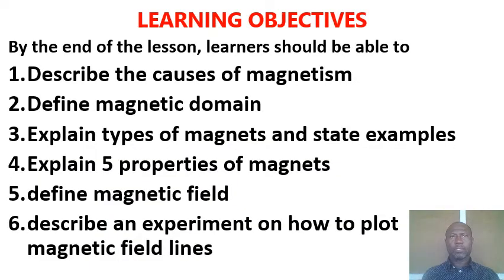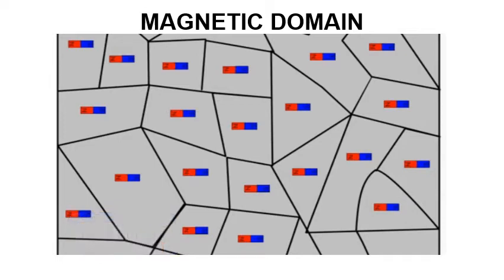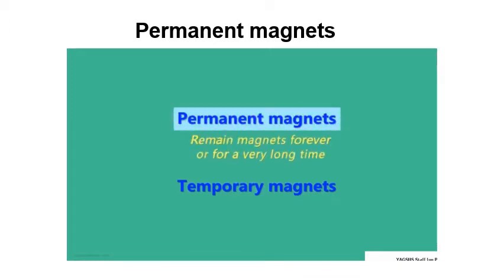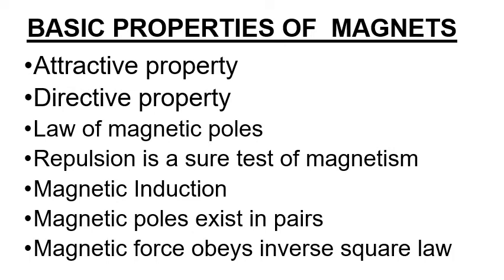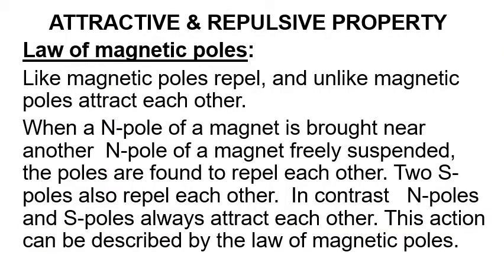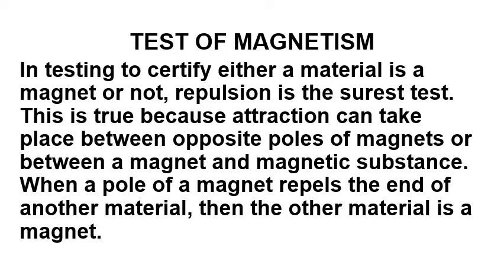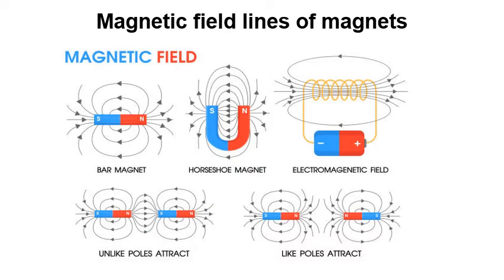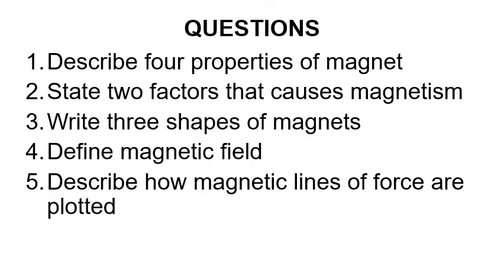SHS 3 PHYSICS MAGNETISM 1